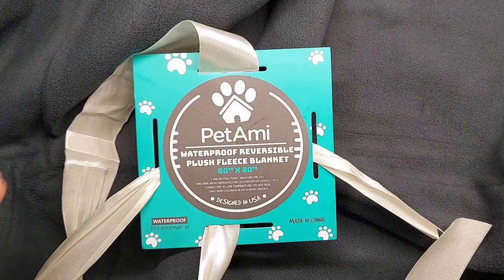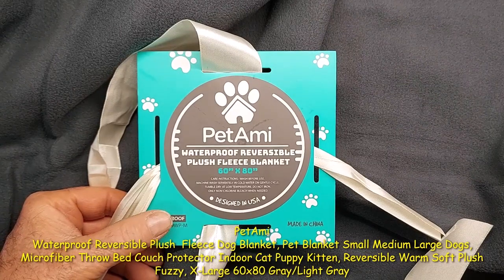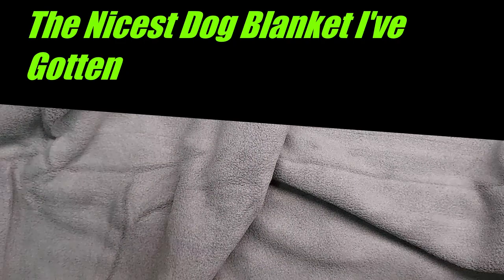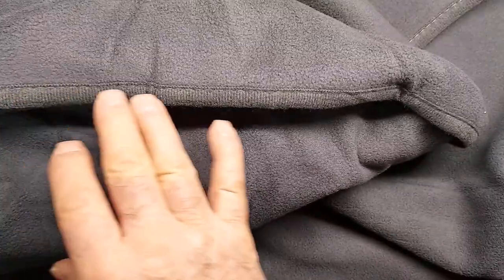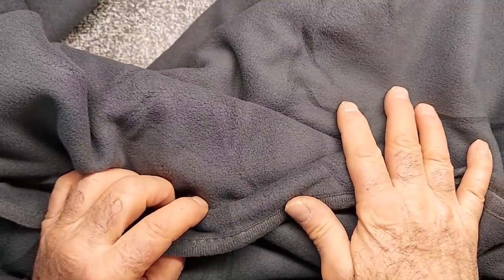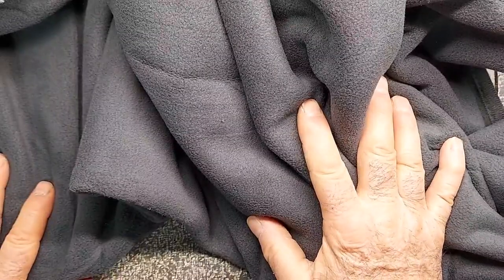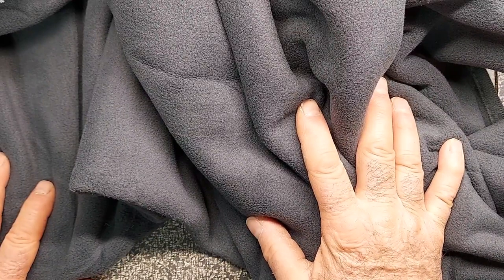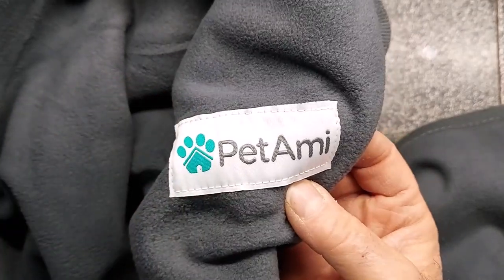PetAmi Waterproof Fleece Dog Blanket Review, The Nicest Dog Blanket I've Gotten